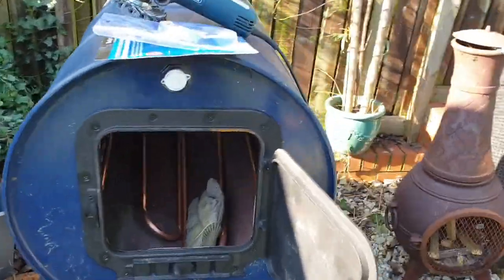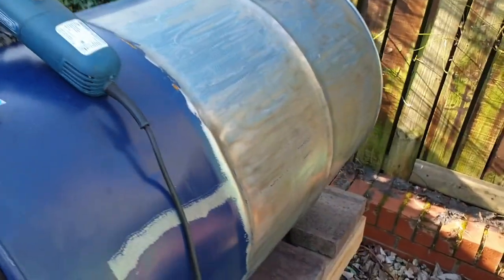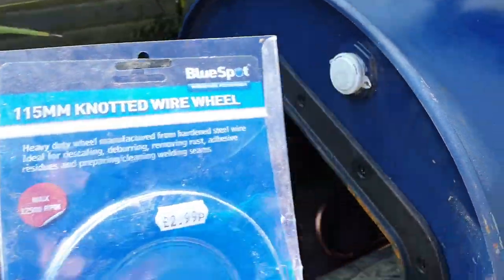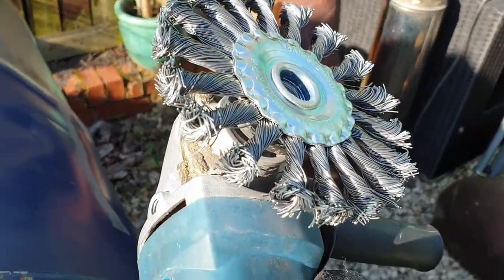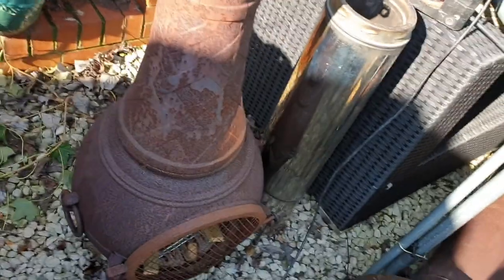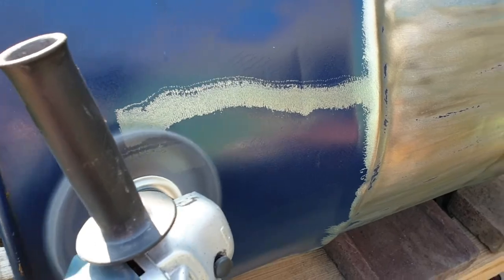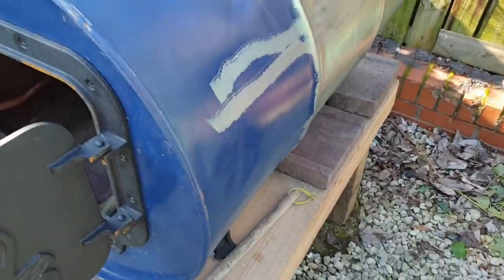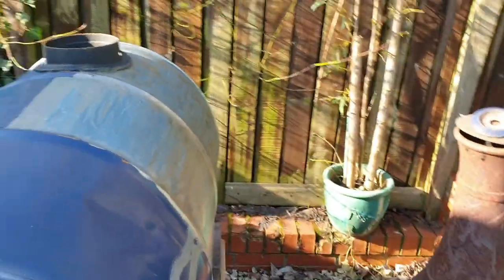Stove Barrel easy paint removal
I was thinking of burning off the oil barrel paint with a few fires before I painted it with high temperature resistant paint, but thought I would sand it off 1st, the sanding discs just clogged up and swirled the paint around but the twisted knot wheel stripped it down to bare metal within seconds!
Hope this helps someone as I would have been sanding it for days!!